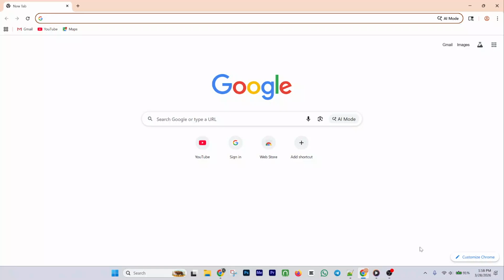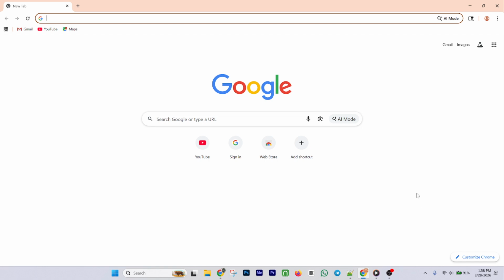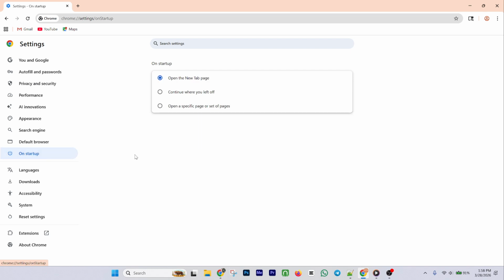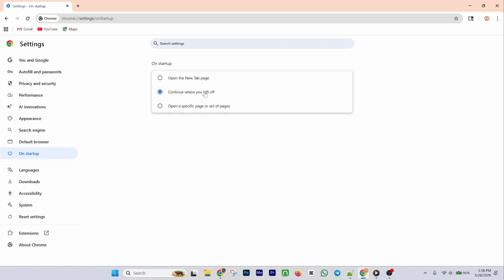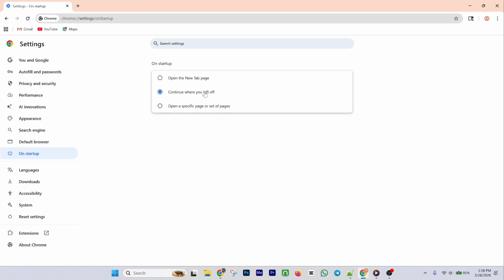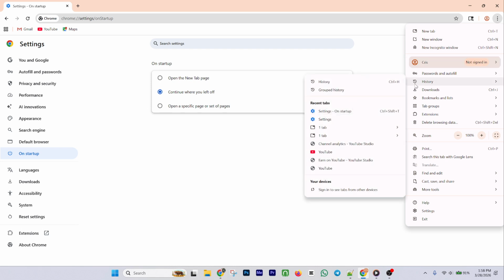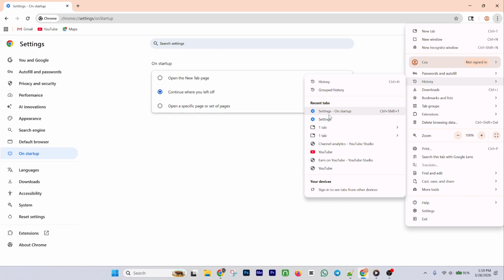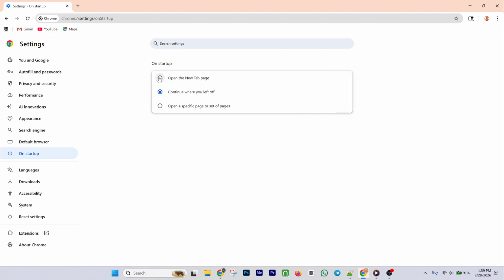How to Restore ALL Tabs in Chrome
In today's video i'm going to show you how to restore all tabs in chrome, easy and simple tutorial to follow.